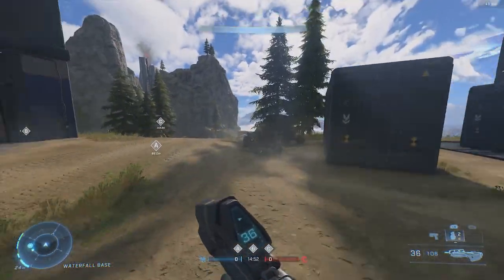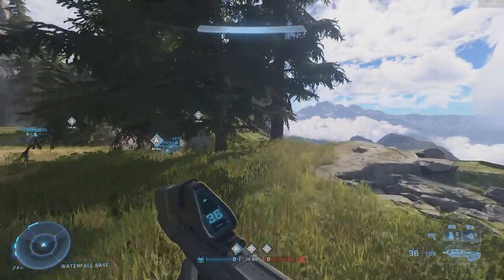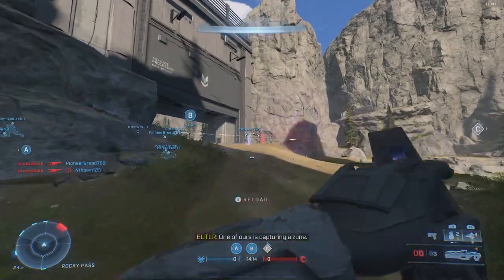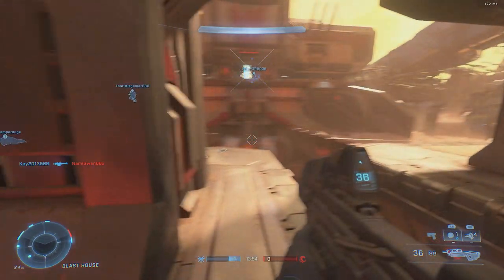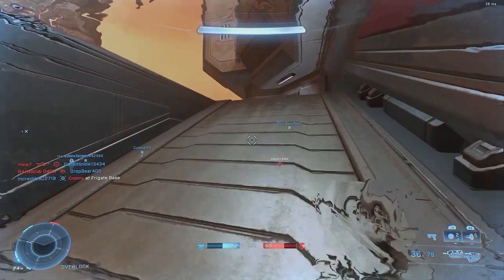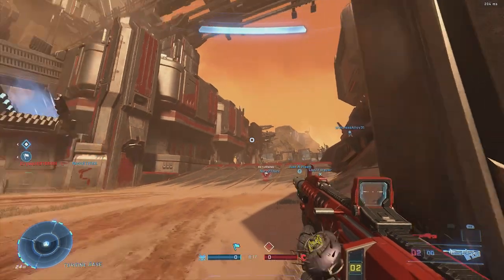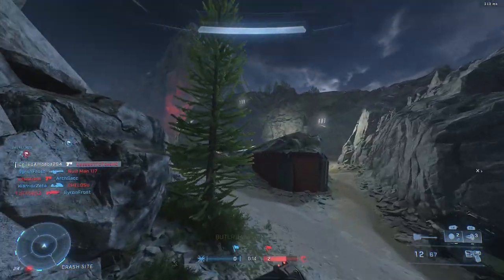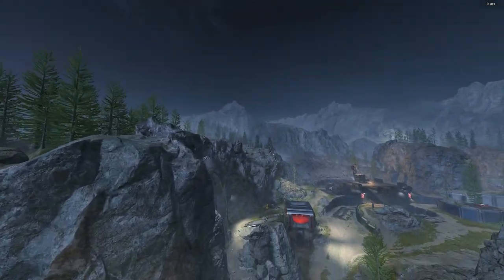I Can't Believe it! I Beat Mint Blitz at his own Game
Like many other people in the community i am a big fan of Mint Blitz, i think he makes awesome positive halo content and shows off the amazing depth of possibilities in this game.

I love his work and this video was a fan way of me trying to one up him with a trickshot he posted back when Halo Infinite was just getting started.

Let me know what you all think about this and the Repulsor Sticky trickshot that i did in this video :)